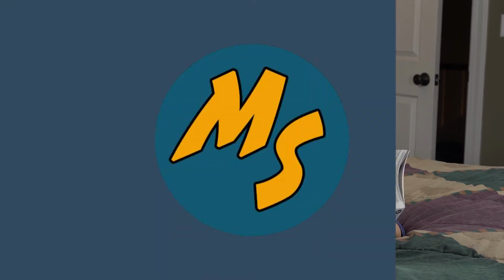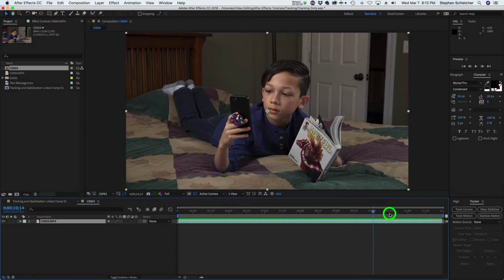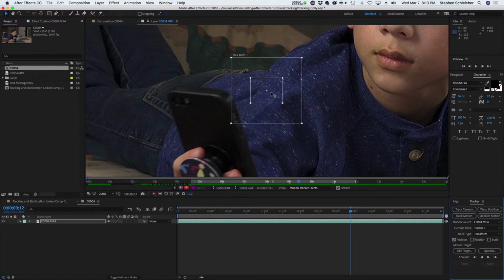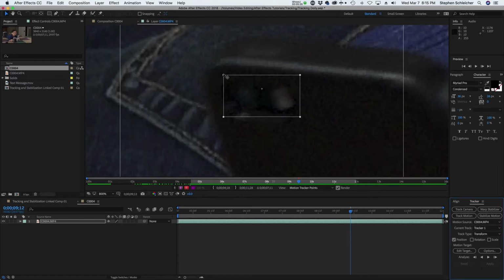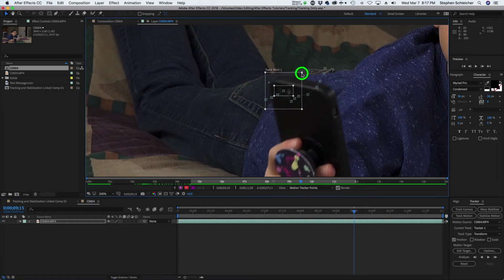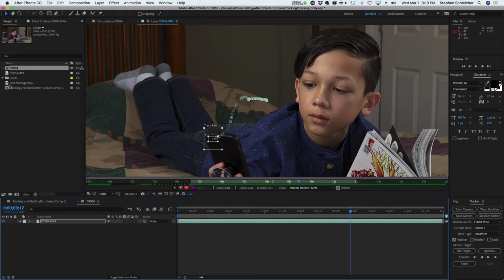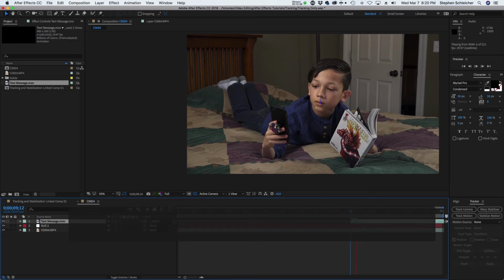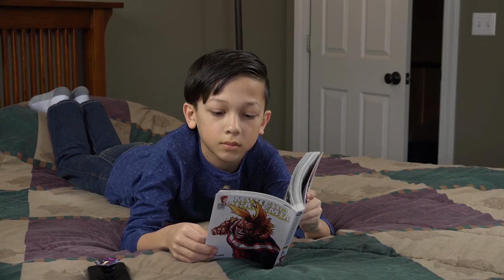Introduction to Motion Tracking - Part 1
In this beginner level Adobe After Effects Tutorial, I'll show how to use the Motion Tracker feature to attach an instant message conversation to the corner of a phone.

NOTE: This tutorial was created as a refresher for a class I'm currently teaching